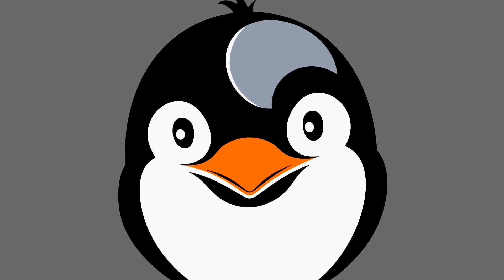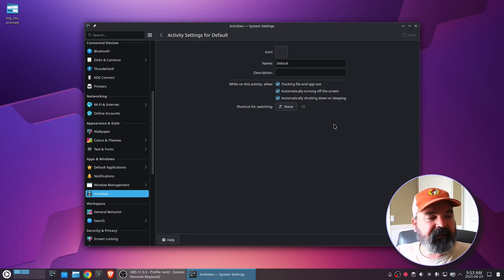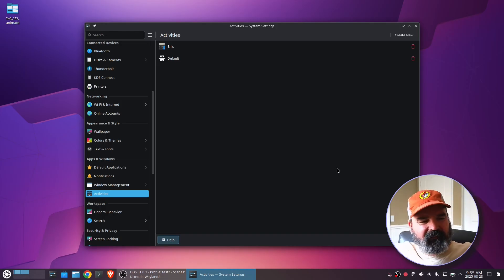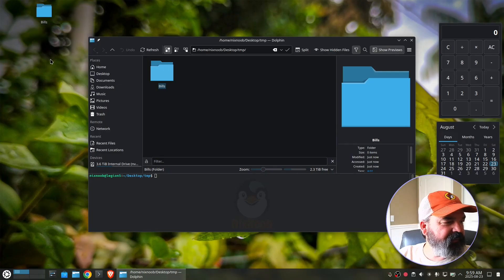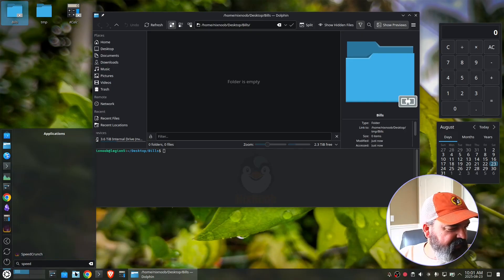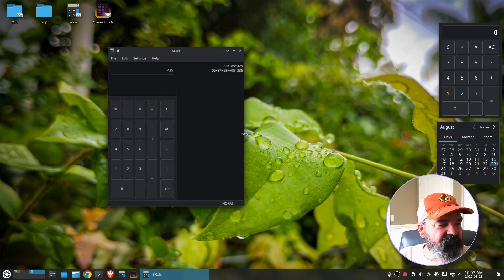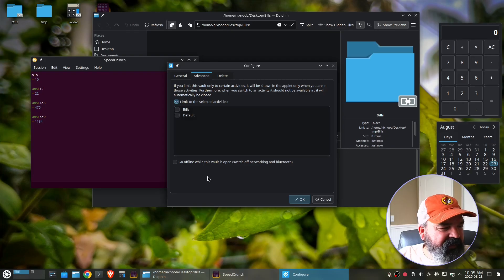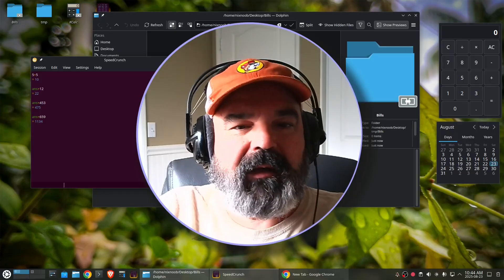KDE Activities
A brief introduction to KDE Activities.
Virtual Desktops on steroids!

Note: If you have your desktop set to folder view then when you logout and back in all of your activity desktops will have the same icons / shortcuts. To have separate desktop folders for each activity you have to go to each activity and set the desktop folder location to a new folder. I use Desktop_ActivityName. I will make a followup video showcasing this shortly.